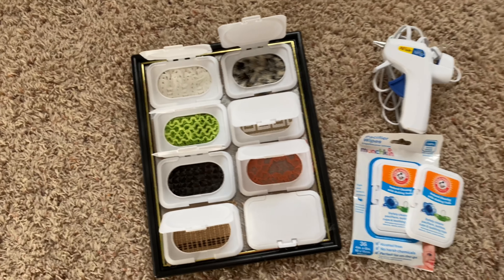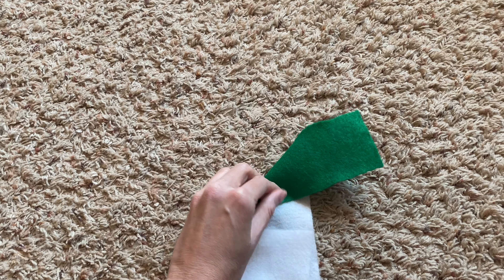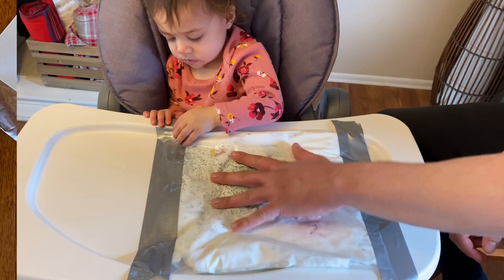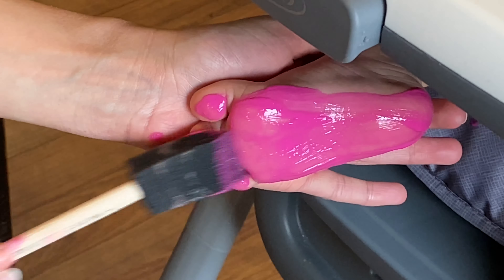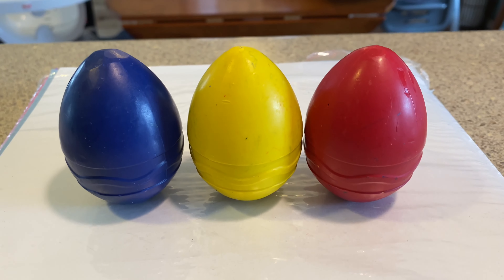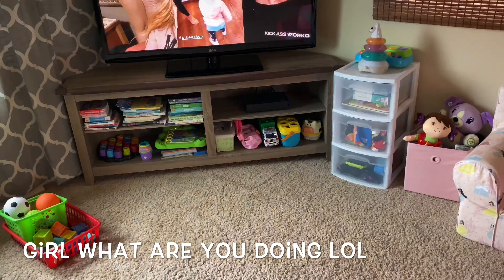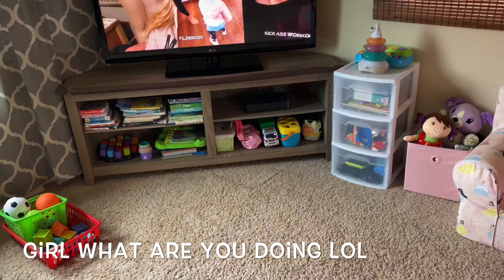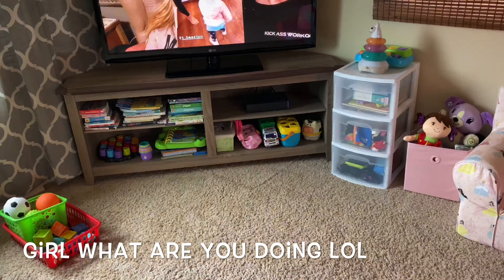QUARANTINE WITH ME//Stuck at home//DIY Toddler Activities| Hope Taylor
TODDLER ACTIVITIES WHILE BEING STUCK AT HOME // SAHM ROUTINE // HOPE TAYLOR 2020. Life is definitely very stressful and scary for all of us right now! It's also especially hard for us Mamas! It's so easy to get stuck doing the same things day in and day out and it gets tough trying to come up with new ideas to keep your little ones busy and yourself SANE! So I decided to make this video on all different activities that you can do with items you already have at home! No need to run to the store for supplies, USE WHAT YA GOT! I hope you enjoy this video and that you will try some of these activities with your littles!

You got this Mamas! We're all in this together!

Touch and Feel Flash Cards